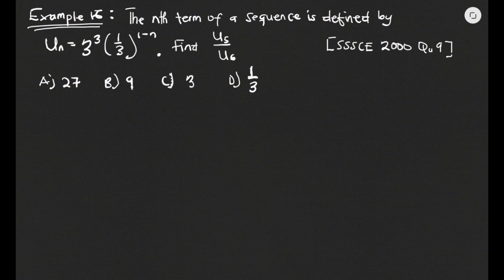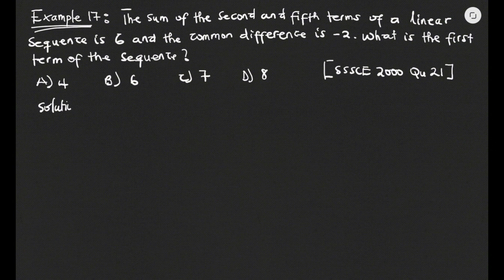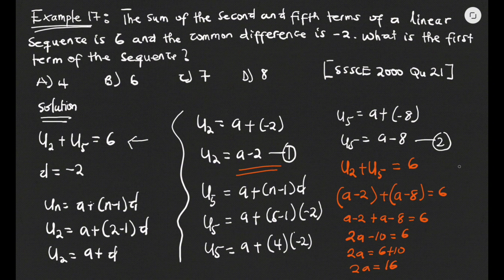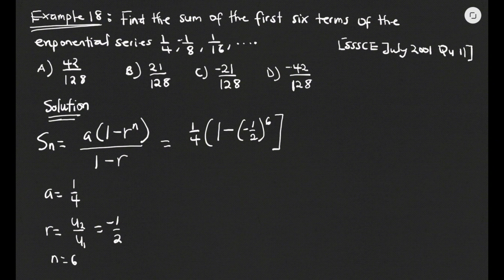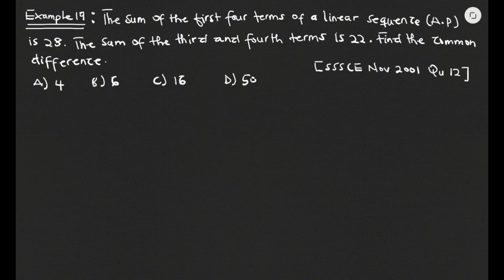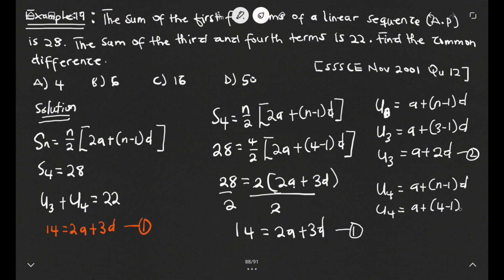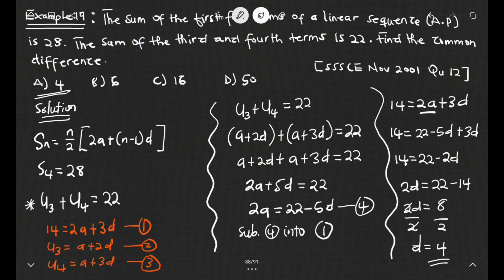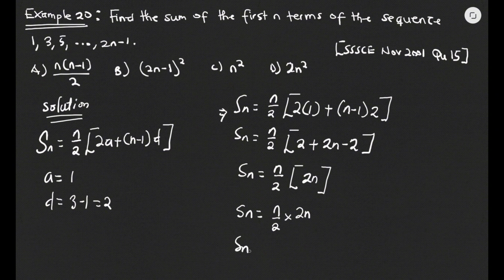WASSCE Further Mathematics Past Objective Questions and Answers on Sequences and Series - Part 4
WAEC Further Mathematics Past Question and answer
This video provides the solution to WAEC's Past Objective test questions on sequences and series